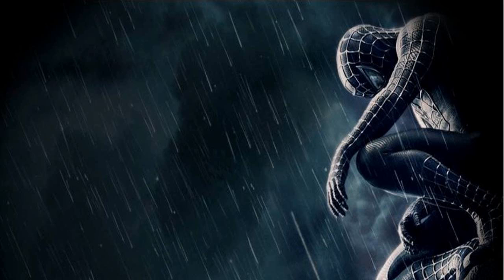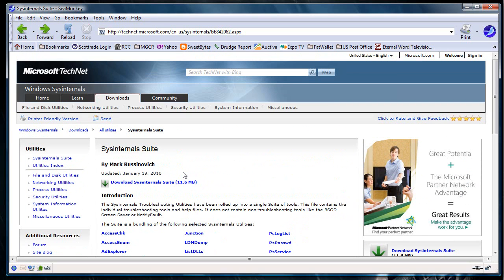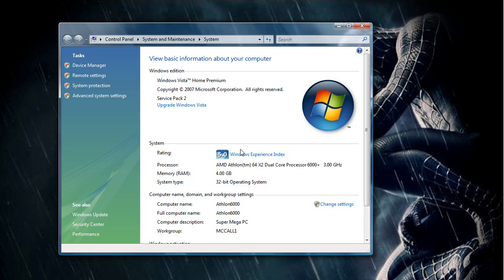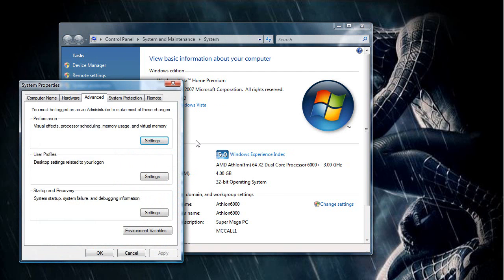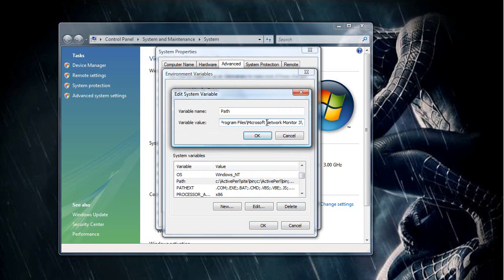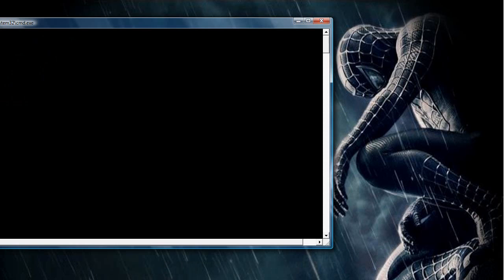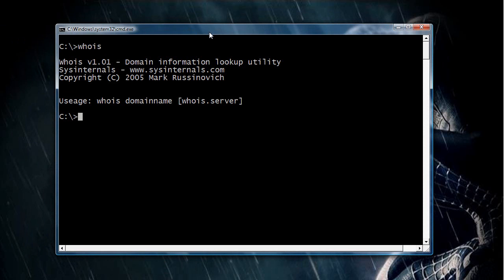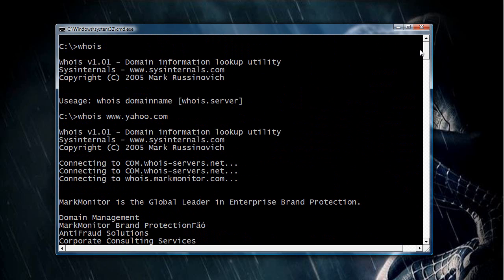Changing Your Windows System Path and Using Whois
Set your system path in Windows XP, Vista or Windows 7 and then use the command line based Sysinternals tools with ease.  I also demo sysinternal Whois, one of the fastest whois searches available.